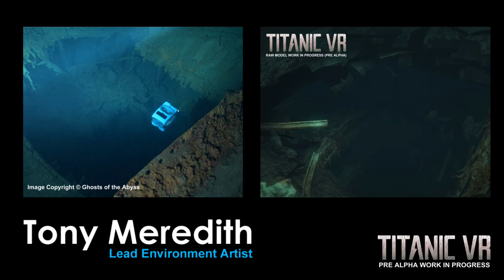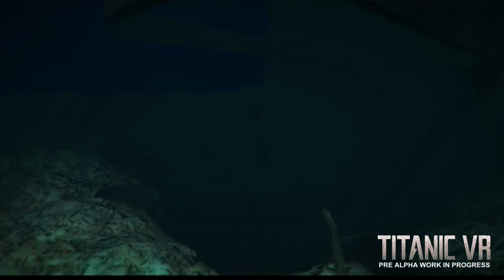Inside Titanic VR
Comparison Image:
Copyright Ghosts of the Abyss